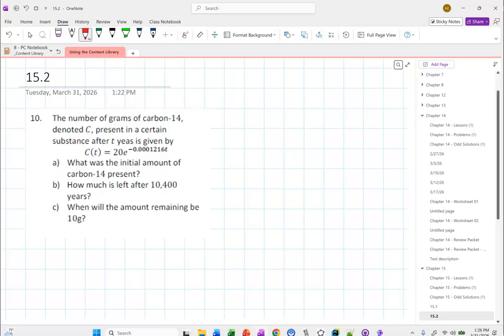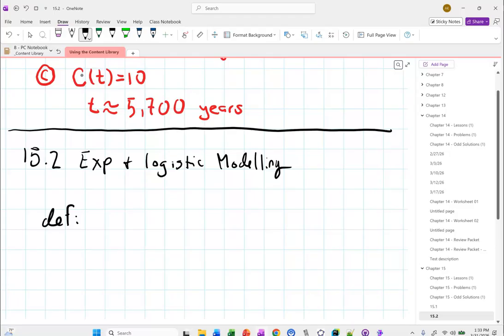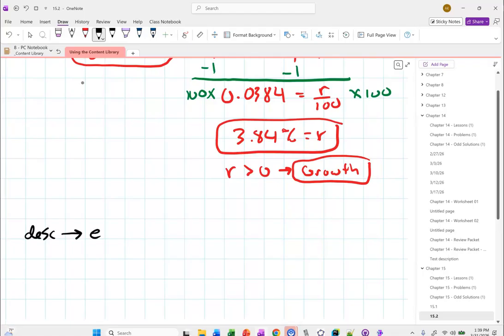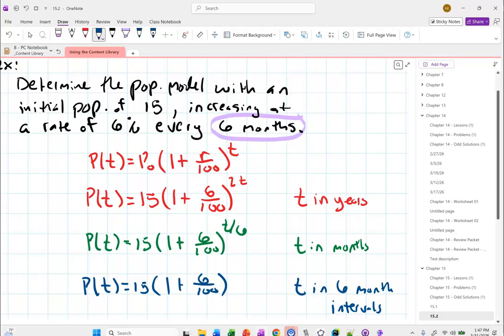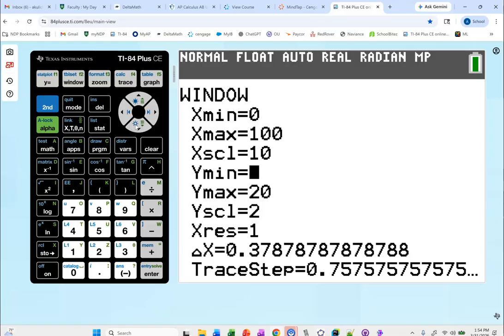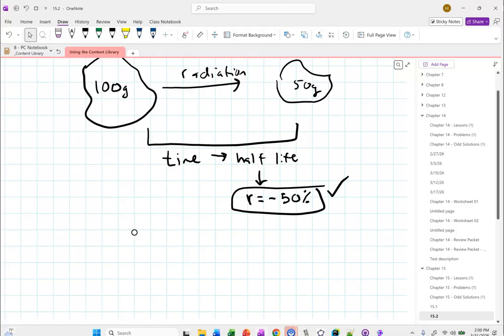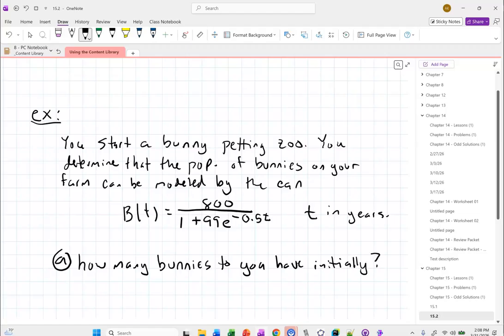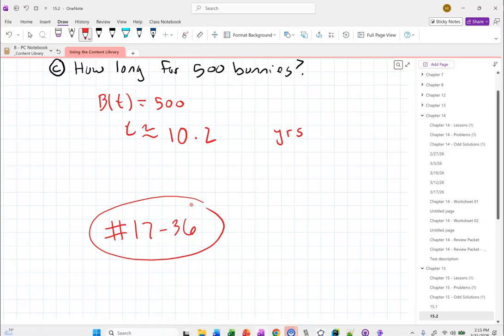3/31/26 PC - 8th hour